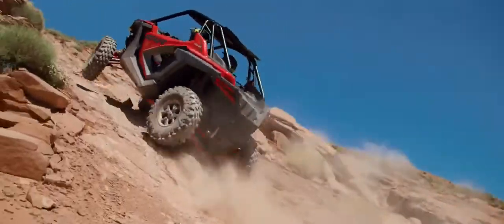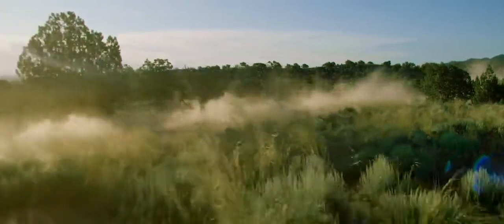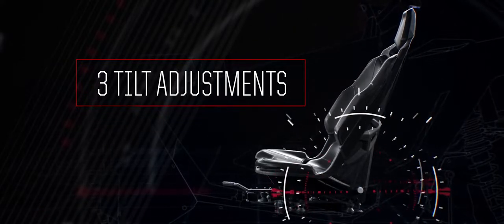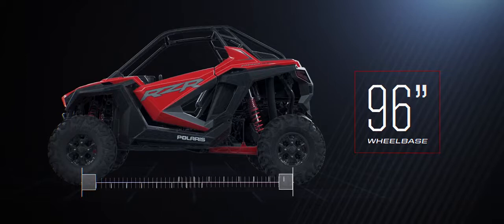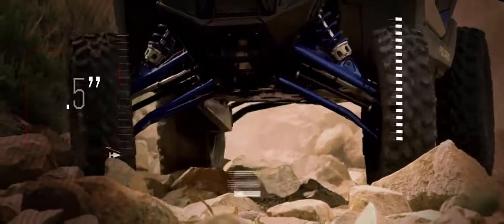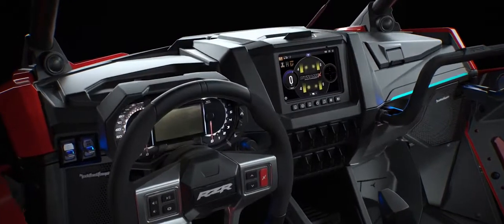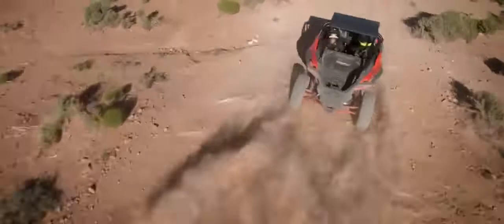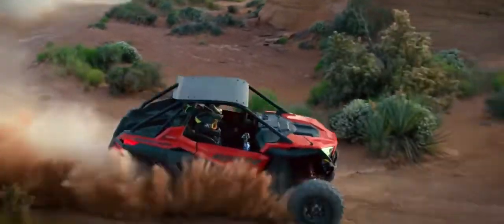2020 RZR PRO XP A New Generation of RZR Polaris RZR® Full Video